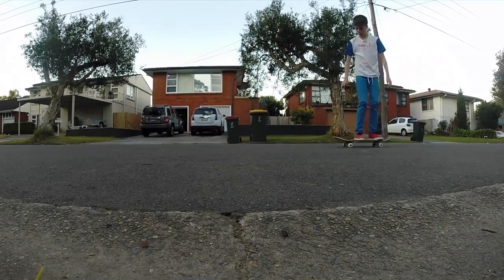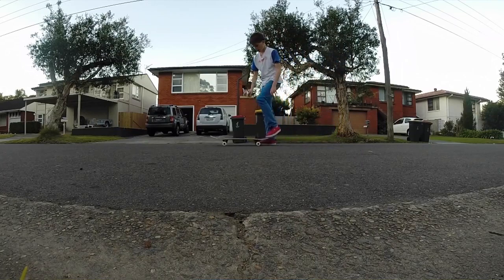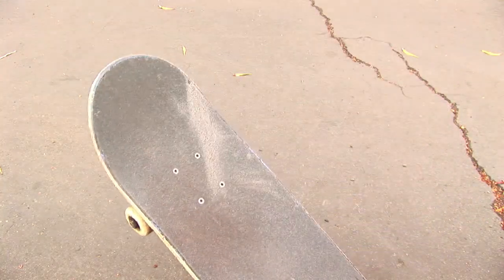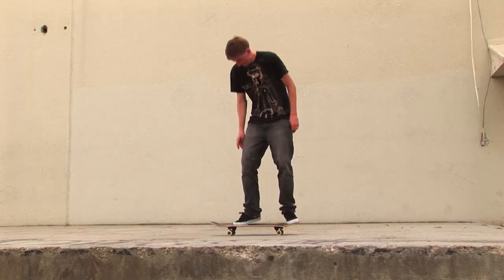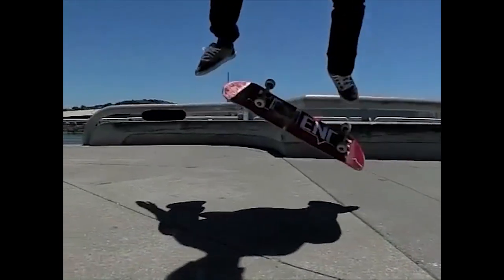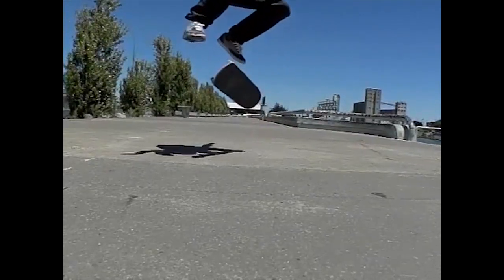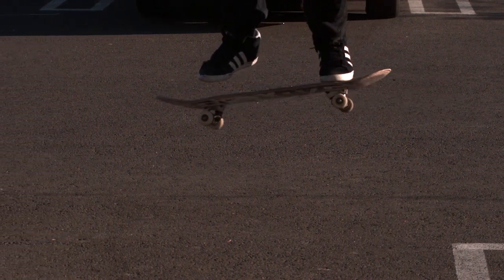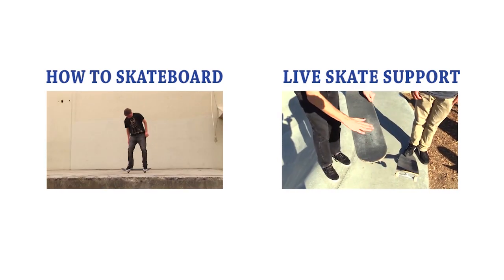KICKFLIP SELF SKATE SUPPORT